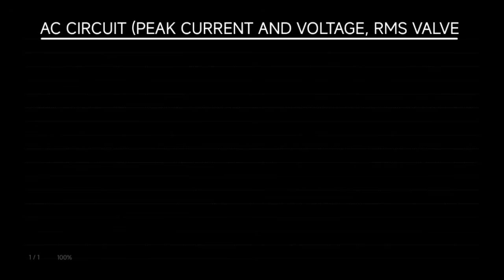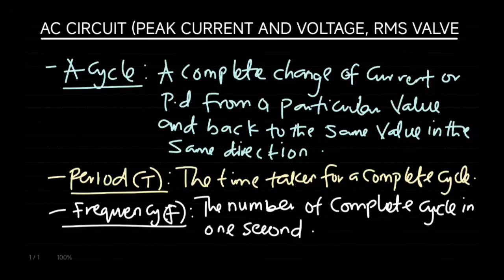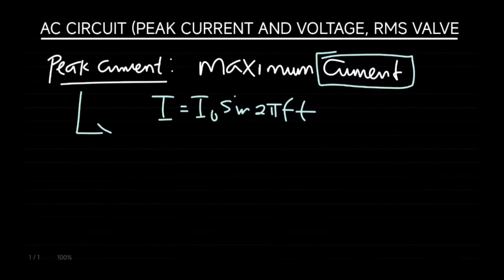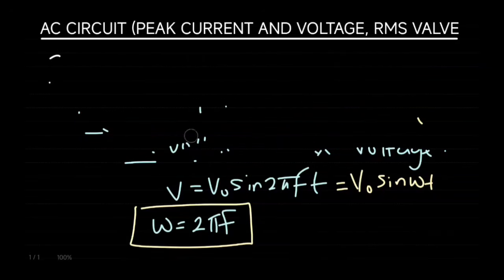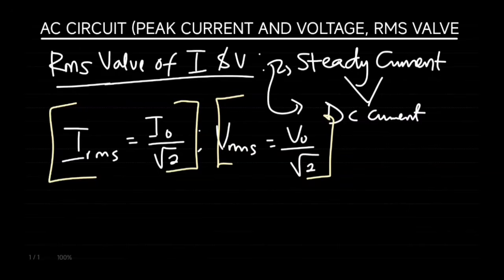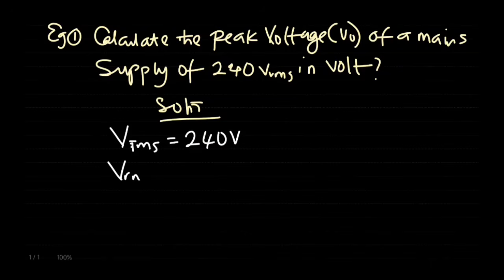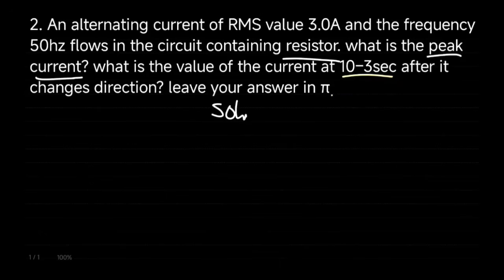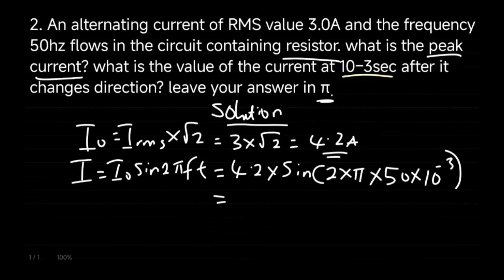AC Circuits | Peak Voltage, Peak Current & RMS Values Calculation Explained (Part 9)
AC circuits, peak voltage, peak current and RMS values with clear explanations and step-by-step calculations. This Physics tutorial is designed for A-Level Physics, first-year university, college, engineering and physics students worldwide.
In this lesson, we cover:
⚡ AC voltage and current
⚡ Peak voltage and peak current
⚡ RMS voltage
⚡ RMS current
⚡ Relationship between peak and RMS values
⚡ AC waveform and sinusoidal signals
⚡ Step-by-step numerical calculations
⚡ Exam-style AC circuit problems
You'll learn how to convert between peak and RMS values and apply the correct formulas to solve AC circuit problems.
This tutorial is useful for students studying A-Level Physics (UK), GCSE Physics, AP Physics, IB Physics, university physics, engineering physics, WAEC, NECO and JAMB.
📘 Topic: AC Circuits — Peak Voltage, Peak Current & RMS Values
🎓 Channel: Broz Jay Academic Space
🌍 Physics explained. Problems solved step by step.